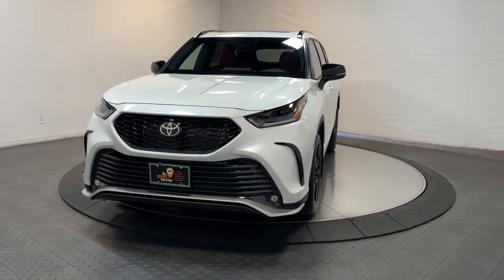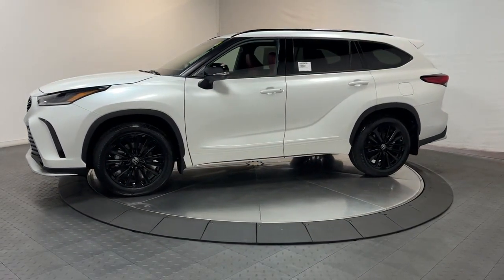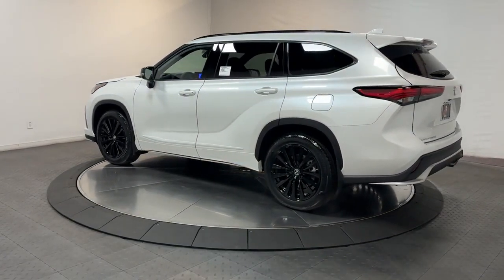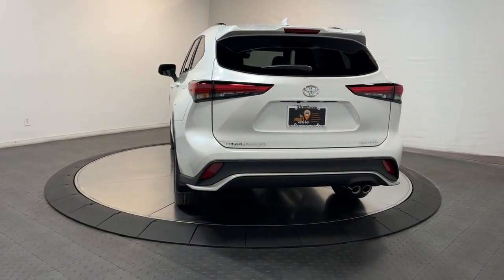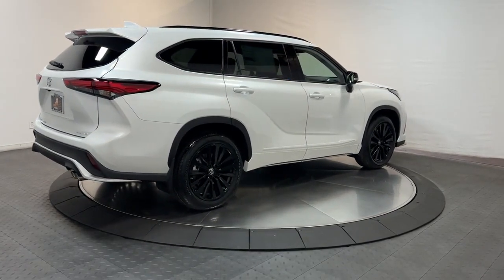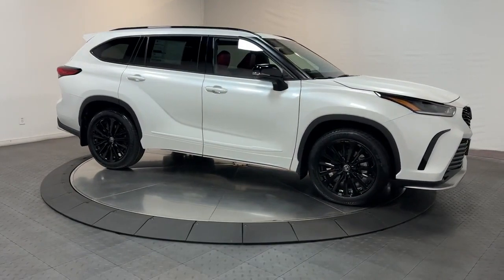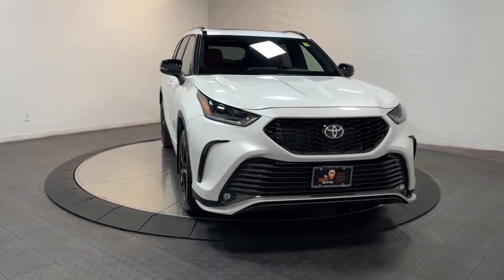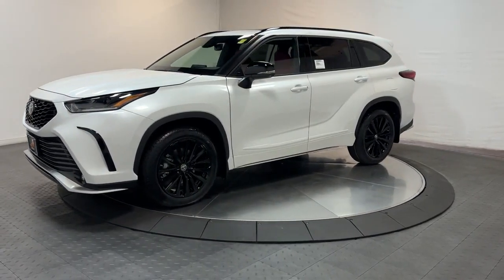2023 Toyota Highlander Hillside, Newark, Union, Elizabeth, Springfield, NJ 230721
New 2023 Toyota Highlander XSE available in Hillside, New Jersey at Route 22 Toyota. Servicing the Newark, Union, Elizabeth, Springfield, NJ area.

Pearl 2023 Toyota Highlander XSE AWD 8-Speed Automatic 2.4L I4 PDI Turbocharged DOHC 16V LEV3-SULEV30 265hp AWD.brbrSMART WAY! Are you tired of hidden fees and bogus rates ruining your search process? Now theres a way to avoid all of the nonsense. Introducing the smart way to buy from Route 22 Autos. The advantages of the smart way to buy are endless. There is no pressure throughout your search. You can finally feel at ease when purchasing a car. Since there are no hidden fees there are no The surprises or gimmicks revealed when you finally make a decision. Route 22 Autos salespeople are direct and value your time so there is no back and forth or confusion. They know its necessary for you to feel comfortable during the buying process and want to be trusted. The smart way to buy is smart for a reason. The team at Route 22 Autos does Internet research every day to discover the right price for you. They make sure to look at competitors pricing and numbers from industry experts so you can feel confident that youre getting the best offer possible. The main factors that contribute to your final cost are market value product availability days supply in the market and the product age color and equipment. Its easy to feel secure with the smart way to buy Thank you for visiting another one of Route 22 Toyotas online listings! Recent Arrival! 21/28 City/Highway MPG